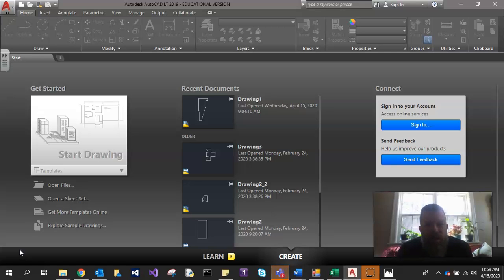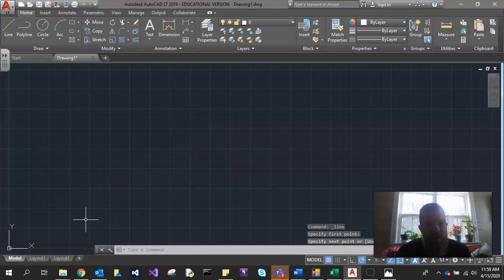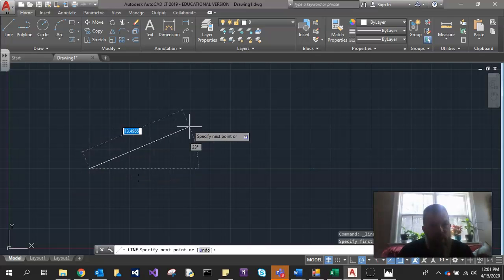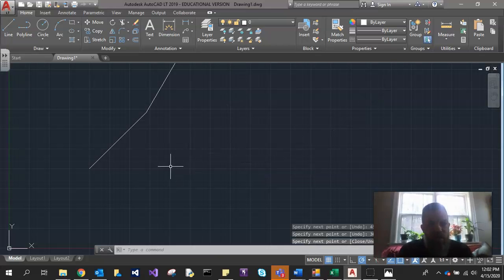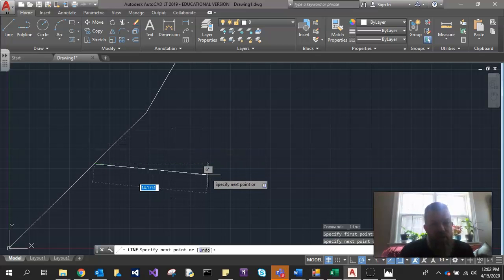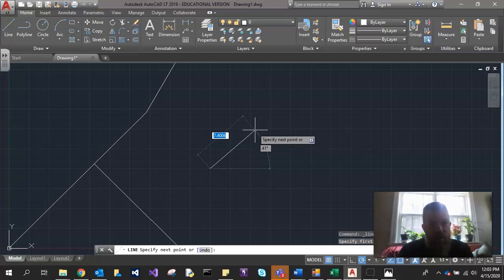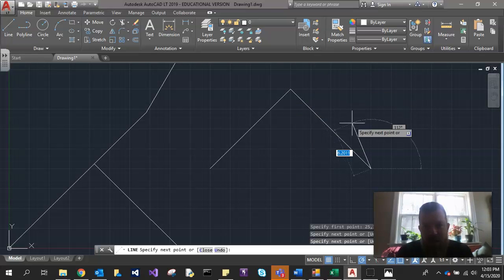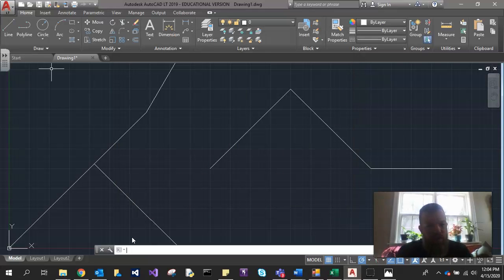Using Relative Coordinates and Polar Coordinates to create lines in AutoCAD